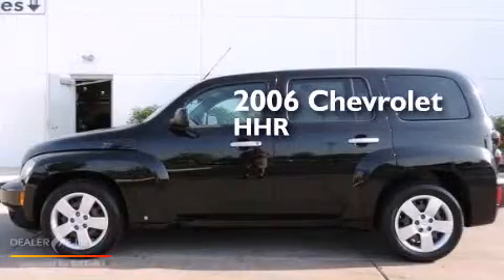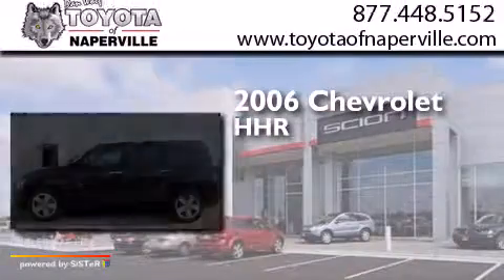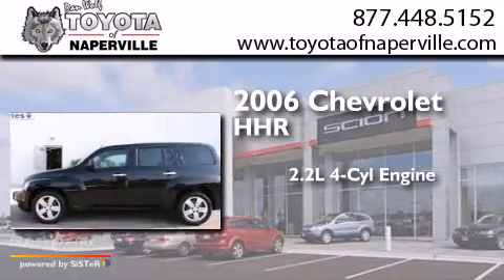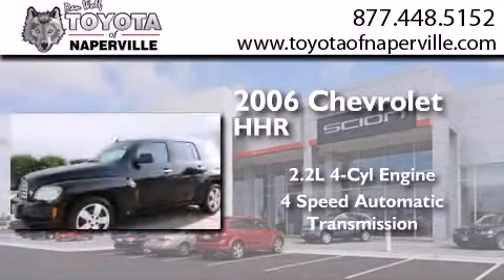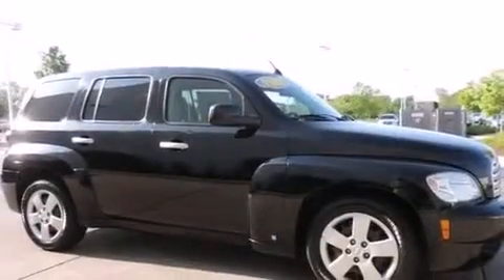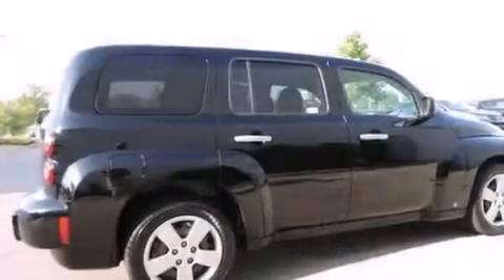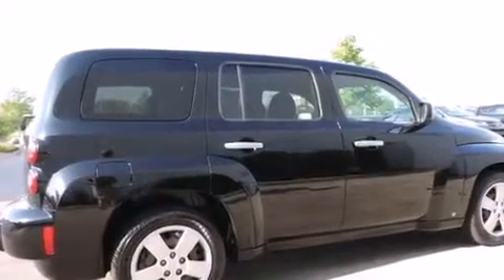2006 Chevrolet HHR Napervillle IL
We have been honored to serve the Napervillle IL area , we promise that your experience at our dealership will exceed your expectations ! Year : 2006 Make : Chevrolet Model : HHR Engine : ecotec 2.2l i4 sfi dohc 16v Trans . Napervillle , IL 60540